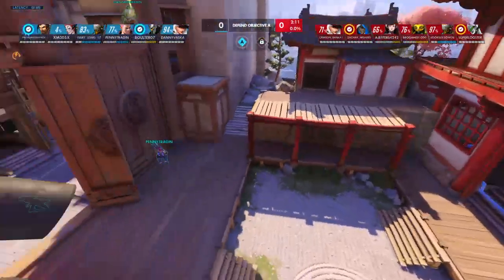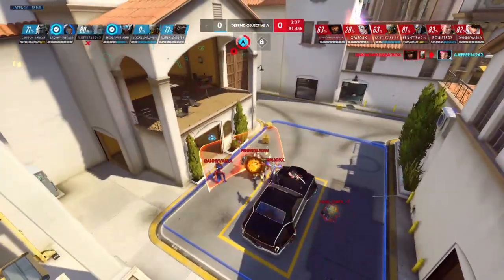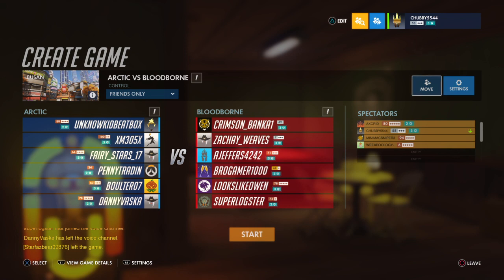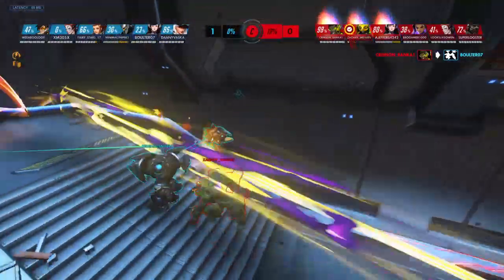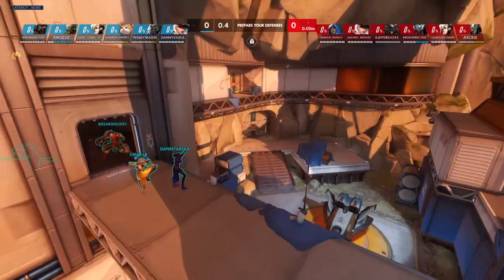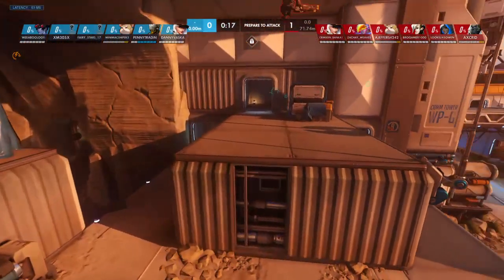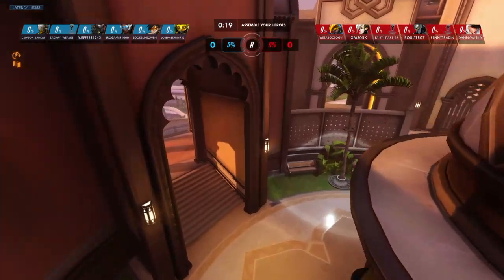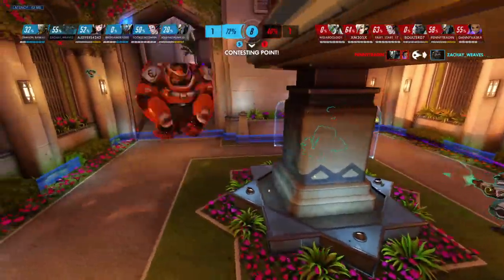Arctic zzZ's vs Bloodborne Scrim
Welcome to the 1st recorded scrim of the OLOC! In tonight's matchup (11/16/18) we have the Arctic ZZZ's (0-0) vs Bloodborne (0-0). With about a week remaining until the start of the season, we get to see two of our league teams square off in a test of skill. Will Arctic be able to put this scrim to bed, or will bloodborne tear through their opponent. Find out right now!